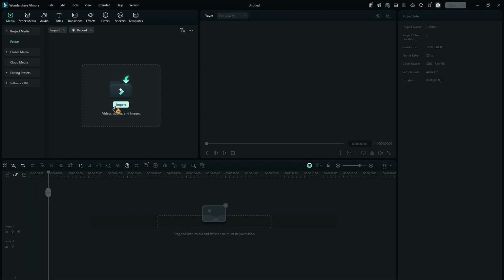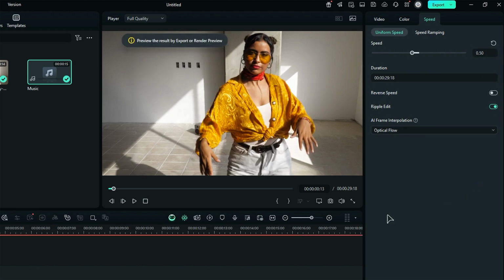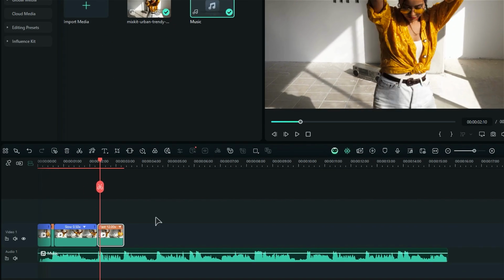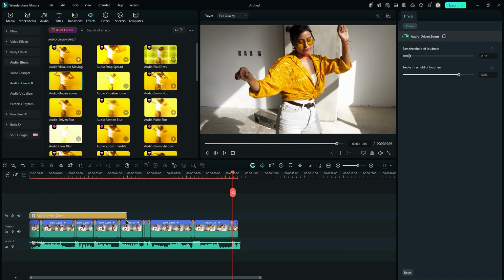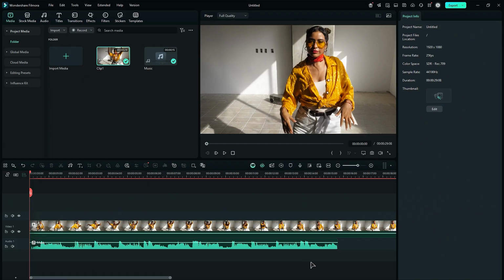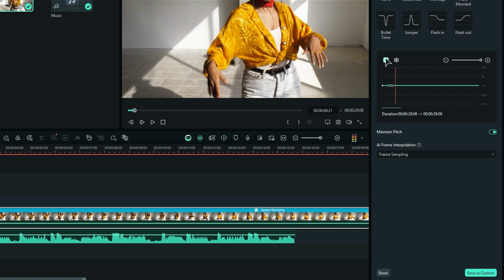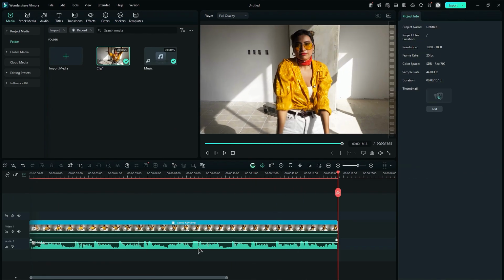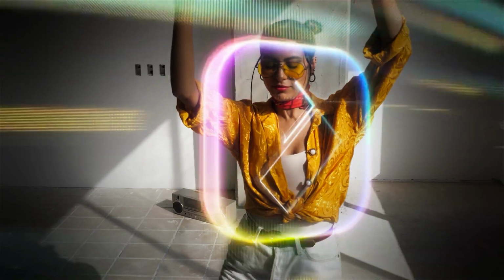Secret Techniques to Create INSANE Velocity Effects in Filmora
Learn how to create the trending Velocity Effect used in TikTok music videos, YouTube shorts, and Instagram reels – all inside Wondershare Filmora 14! This easy-to-follow tutorial shows you 2 professional methods (fast motion AND slow motion) to make your videos stand out.

🔥 What You’ll Learn:
✅ Fast Motion Velocity Effect: Speed cuts + optical flow for dynamic impact
✅ Slow Motion/Stop Motion Effect: Smooth speed ramping techniques
✅ Pro Enhancement: Add Audio-Driven Zoom effect for extra energy
✅ Before/After Comparisons so you can see the transformation

⏳ Video Timestamps:
00:00 - Intro & What is Velocity Effect?
00:39 - Fast Motion Method (Step-by-Step)
01:00 - Slow Motion Speed Ramping
01:42 - Adding Audio-Driven Zoom Effect
02:13 - Stop Motion Velocity Effect

Multicam Editing
Video Denoise
Image Sequence
Video Compressor
Planar Tracker
AI Sound Effect Generator
Keyframing
AI Color Palette
AI Translation